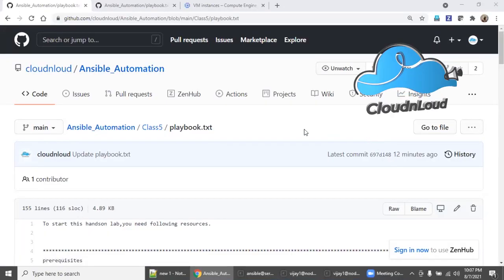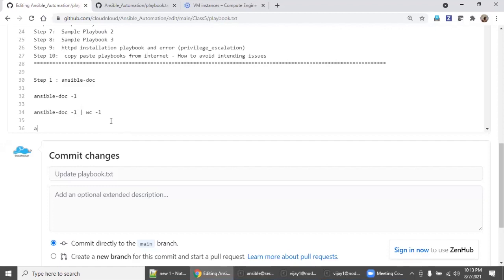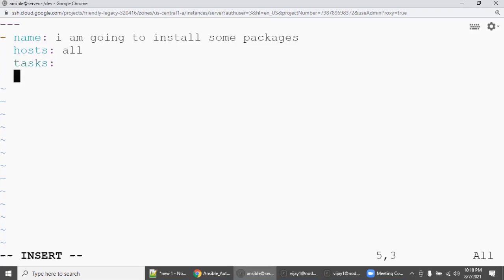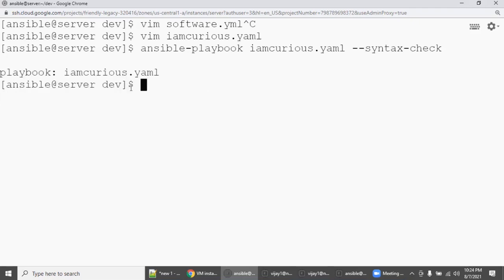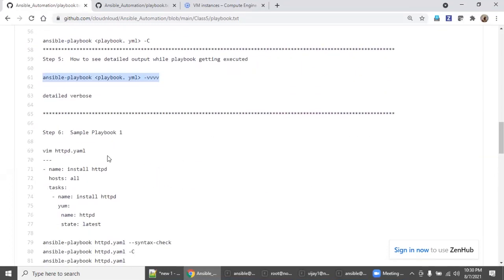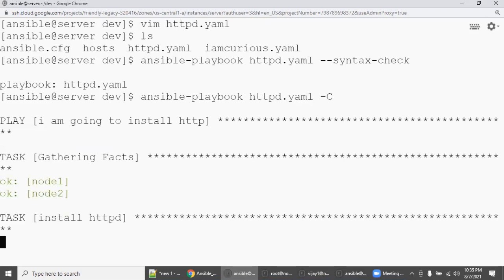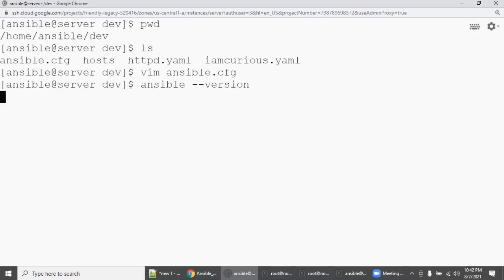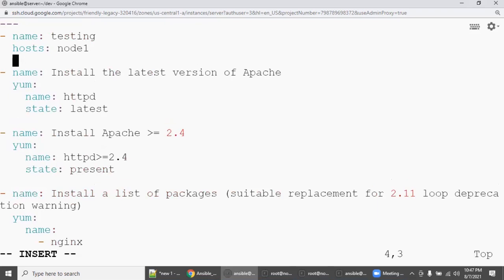Ansible-Automation-Zero-to-Hero-Write Playbook-Class 5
Ansible Playbooks are the way of sending commands to remote systems through scripts. Ansible playbooks are used to configure complex system environments to increase flexibility by executing a script to one or more systems. Ansible playbooks tend to be more of a configuration language than a programming language.

Ansible playbook commands use YAML format, so there is not much syntax needed, but indentation must be respected. Like the name is saying, a playbook is a collection of plays. Through a playbook, you can designate specific roles to some hosts and other roles to other hosts. By doing so, you can orchestrate multiple servers in very diverse scenarios, all in one playbook.

Vijayabalan Balakrishnan